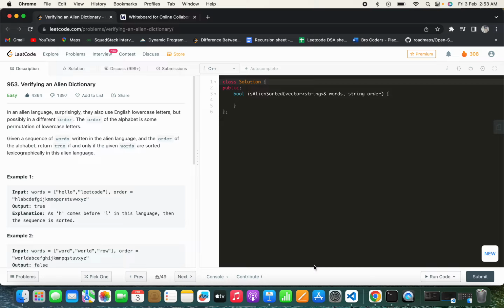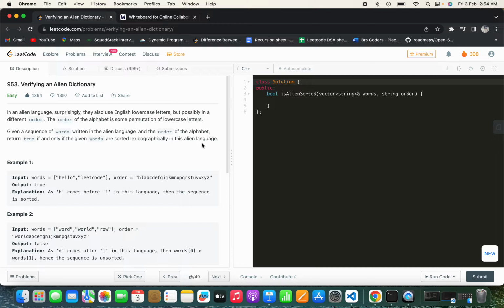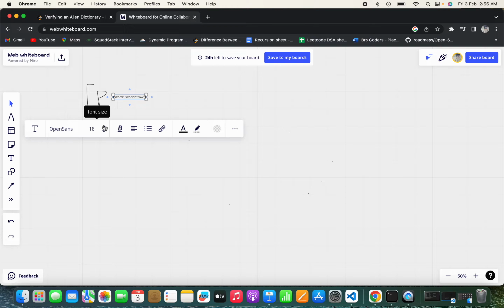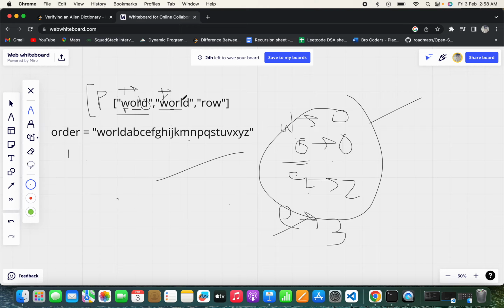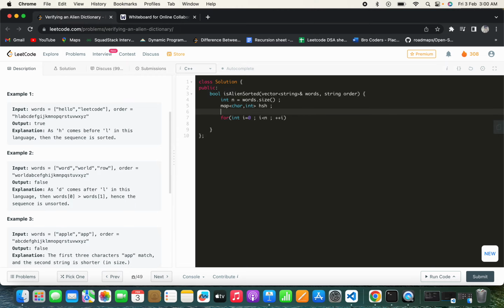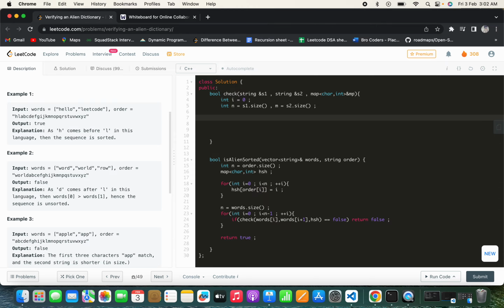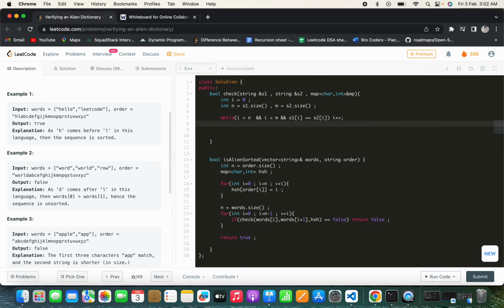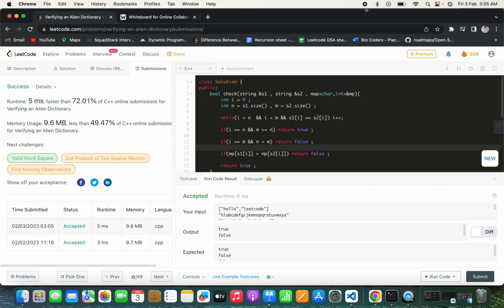Verifying Alien dictionary (Easy)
Solution to leetcode daily challenge feb 2 , 2023 .